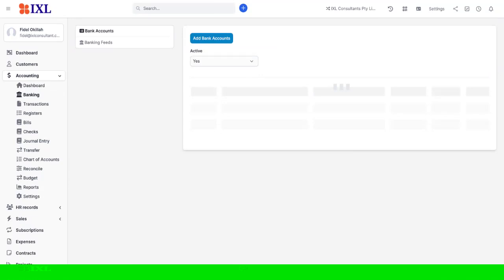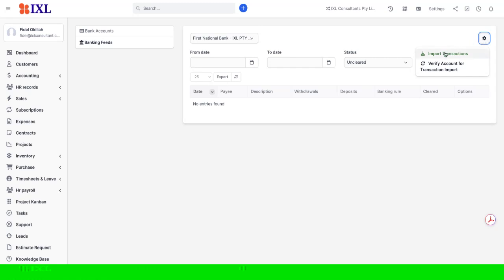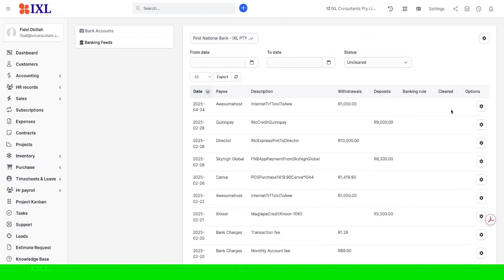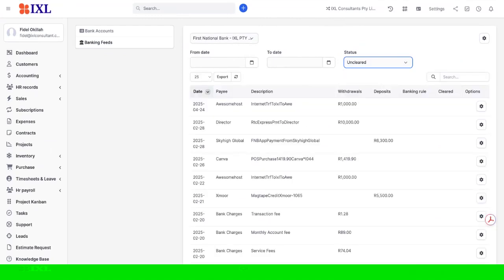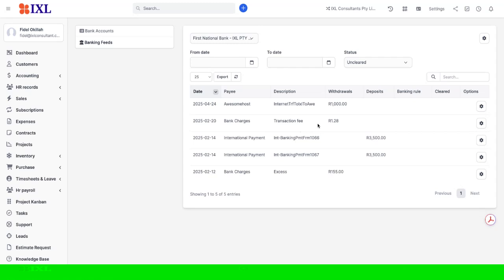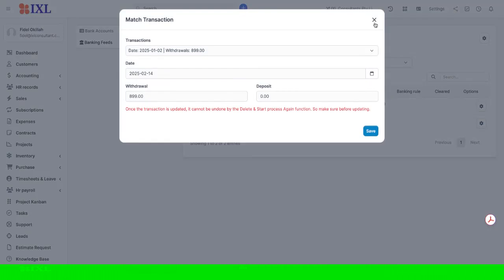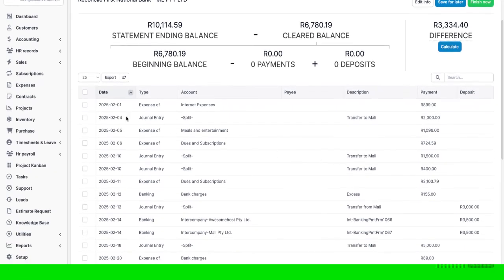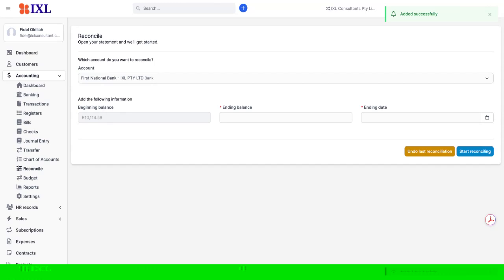12 Bank Reconciliation In IXL CORE